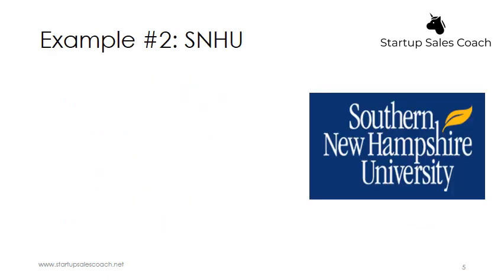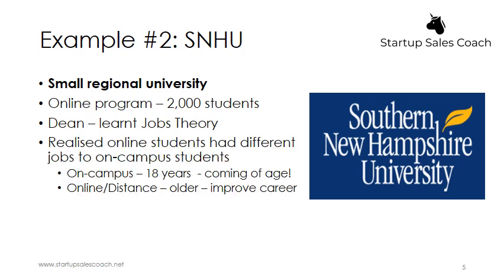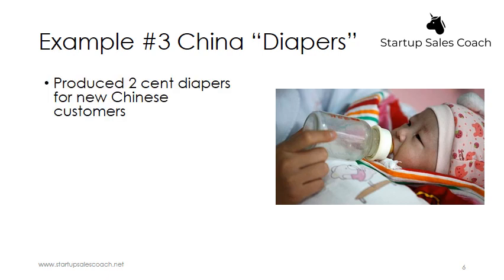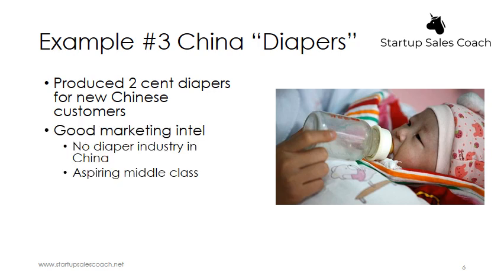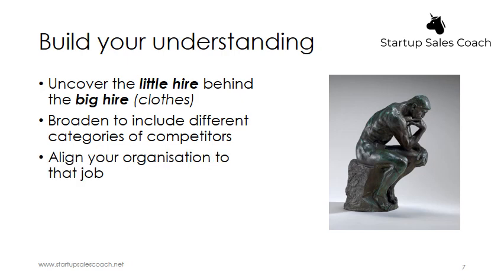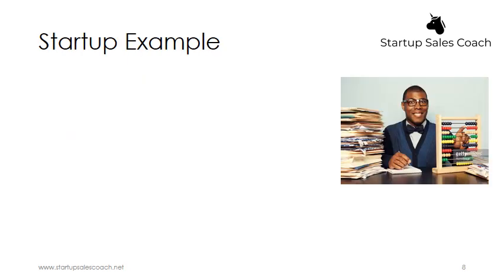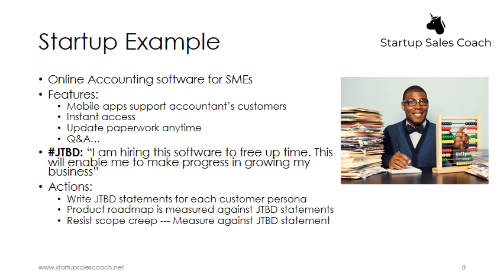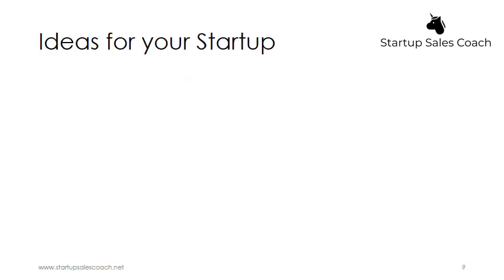Understanding "Jobs Theory"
Jobs Theory of "Jobs To Be Done" is a fantastic way to understand what drives customer behavior and to help you with competition.